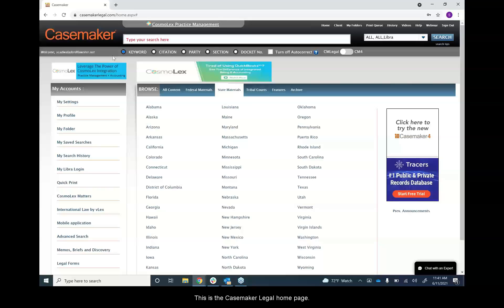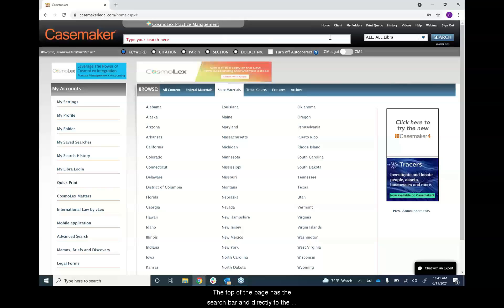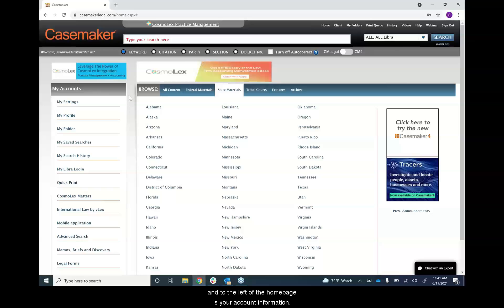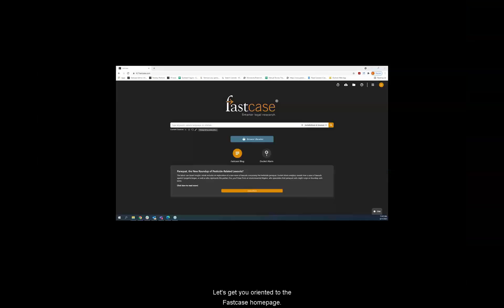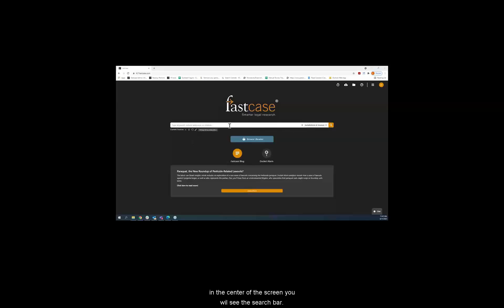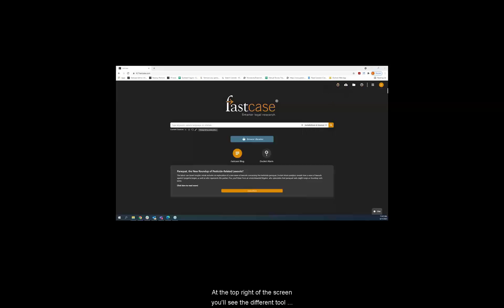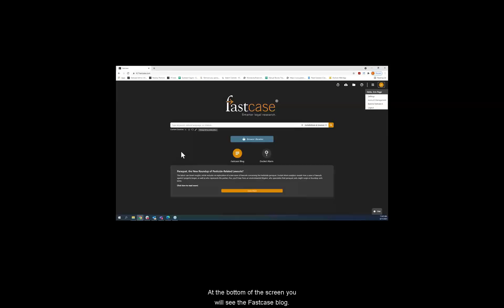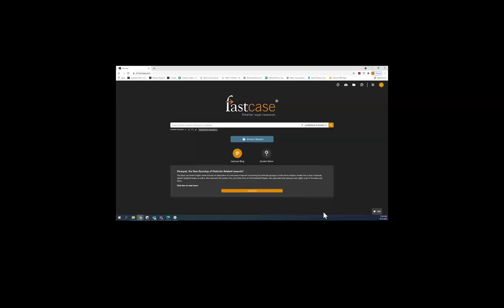Tour the Homepage: Casemaker Legal to Fastcase